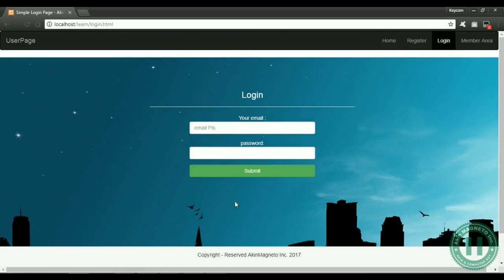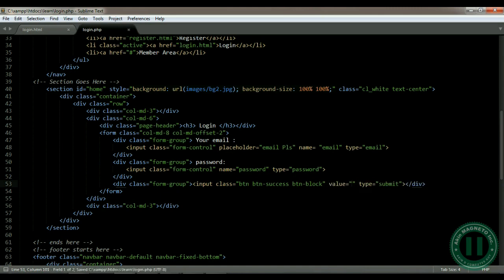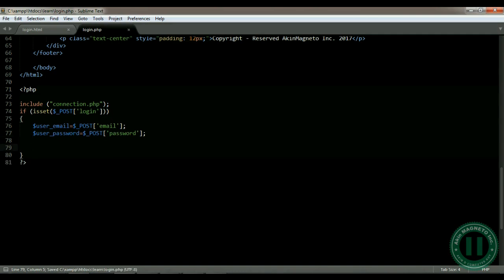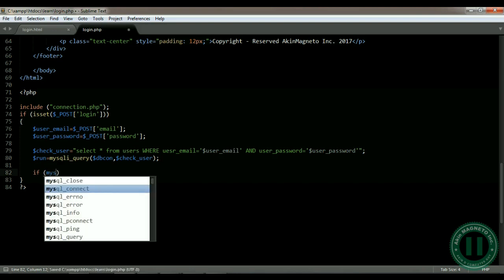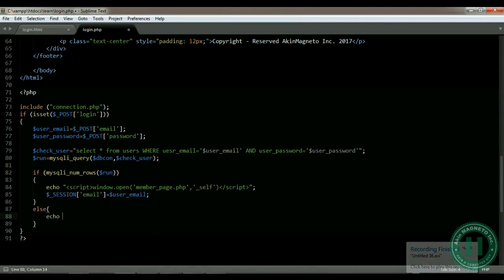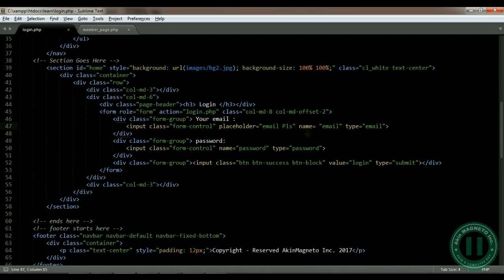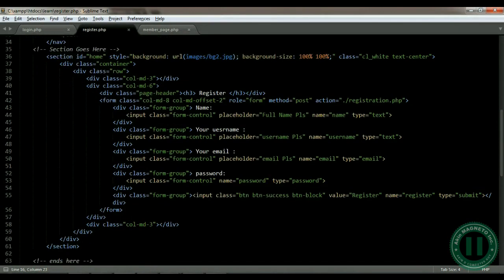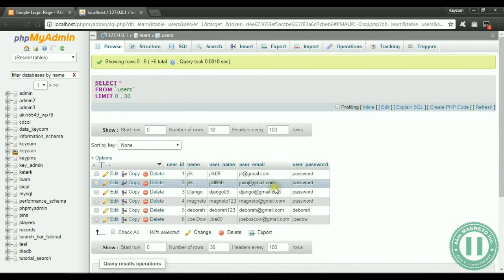15 – Login PHP Page, PHP Session, Creating Member Page, SQL Commands for Querying Database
A free full-course step-by-step tutorial on how to design membership site with register, login, logout, sessions, admin backend-side. Bootstrap, it features steps to create a signup page, login page, members area page, admin backend page and also teaches on how to create a database using XAMPP. The tutorial is free.

I have lots of fun-filling and highly intuitive Free Tutorials on CorelDraw, Microsoft Word, PHP, MySQL and More...